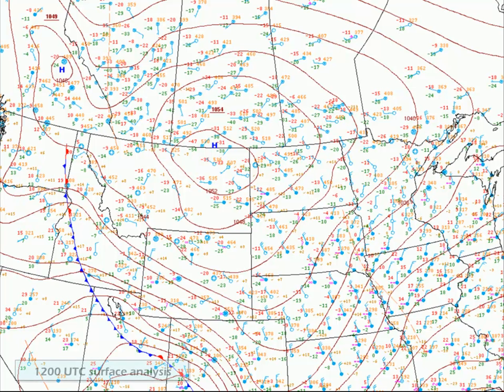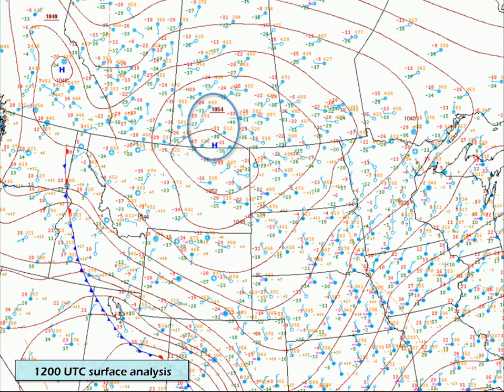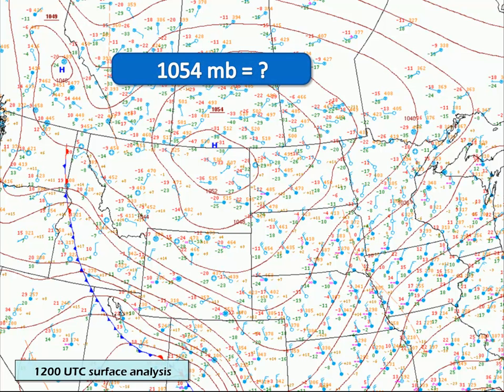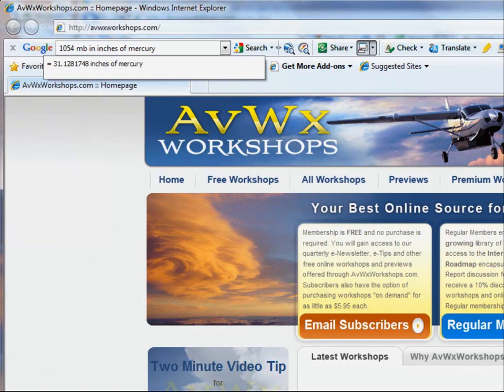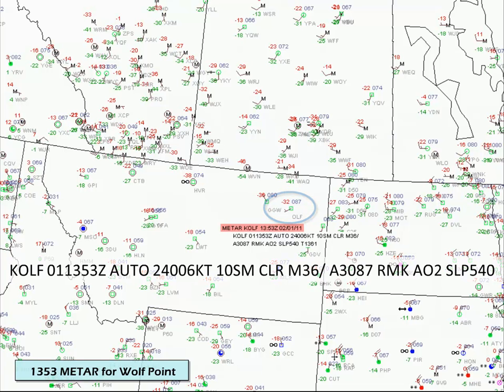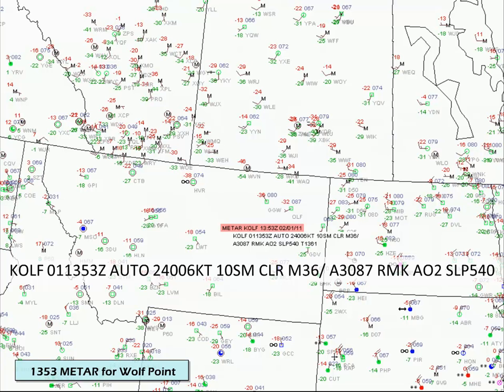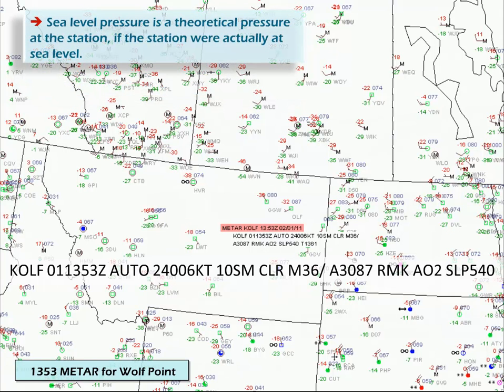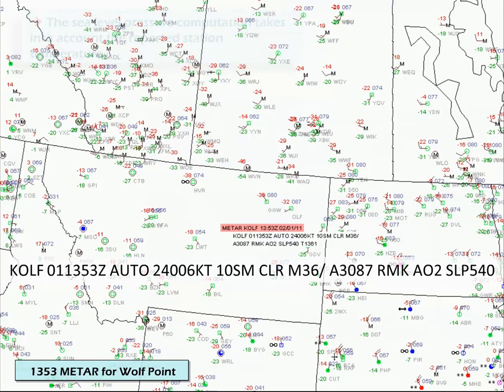Sea level pressure versus altimeter setting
Altimeter setting is very familiar to pilots and is ordinarily reported in the body of a surface observation also referred to as a METAR.  Sea level pressure (SLP) on the other hand, is not always provided, but only appears in the remarks section of a METARs.  While most pilots in the U.S. use altimeter setting quite regularly, what is sea level pressure and how is it different from the altimeter setting?